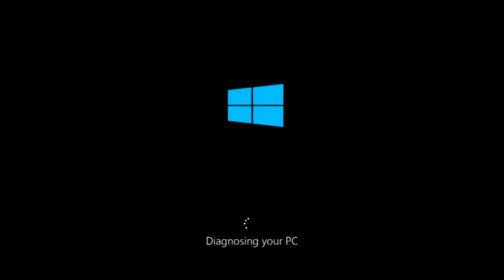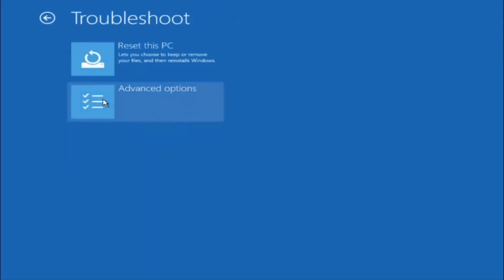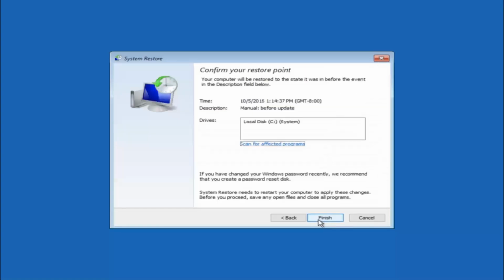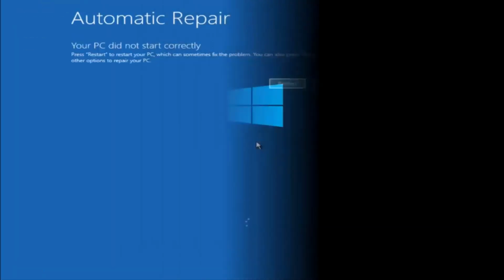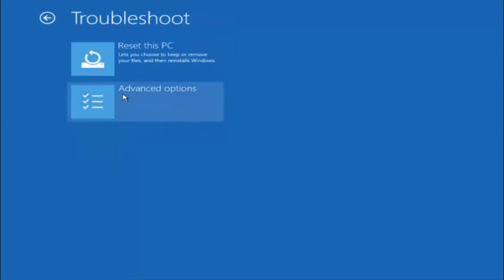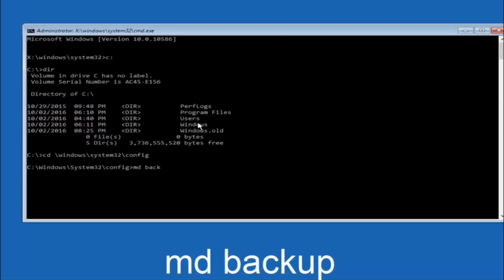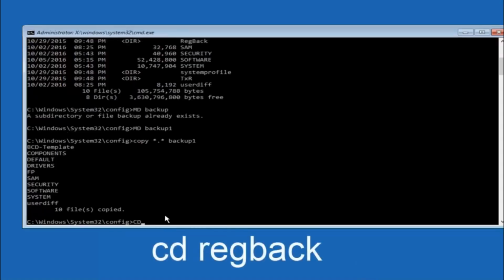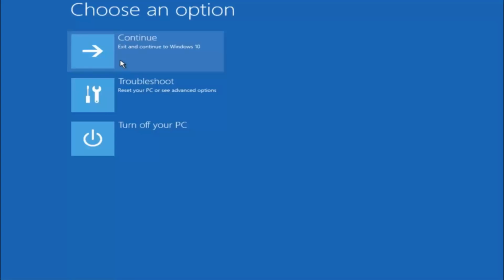How To Fix Blue Screen on HP All-In-One 22 [Solution]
Experiencing a blue screen error on an HP All-In-One 22 desktop can severely interrupt productivity and cause unexpected system crashes. This comprehensive video overview focuses on understanding the root causes behind system instability and stop code errors on high performance all-in-one desktop computers. Viewers will gain valuable insight into how hardware conflicts, outdated system drivers, and operating system corruptions lead to unexpected blue screen events. By exploring the underlying factors associated with system crashes, desktop users can better identify critical stability issues affecting their HP devices.

Issues addressed in this tutorial:
HP All-In-One 22 blue screen fix
HP All-In-One 22 blue screen error
HP desktop stop code fix
HP All-In-One 22 BSOD error
HP All-In-One system crash fix
HP desktop blue screen solution
HP All-In-One 22 troubleshooting
HP All-In-One 22 boot error
HP desktop unexpected restart fix
HP All-In-One blue screen repair